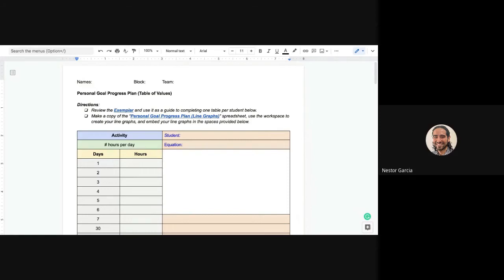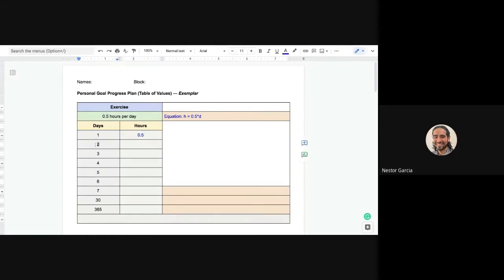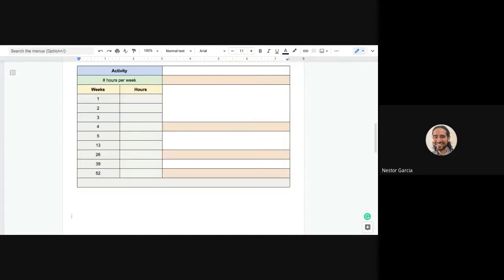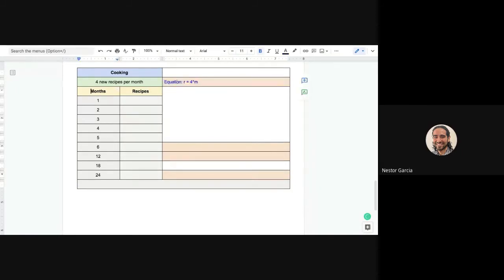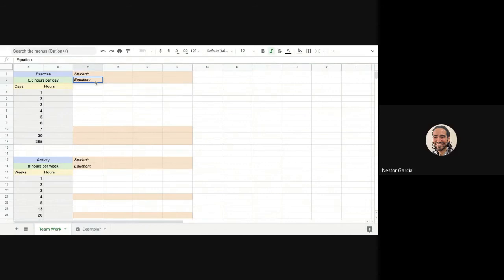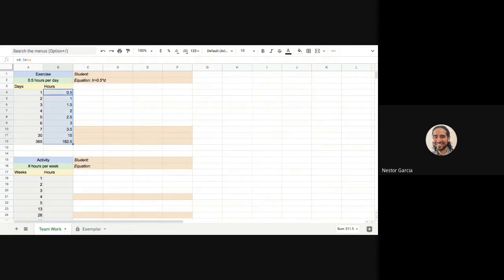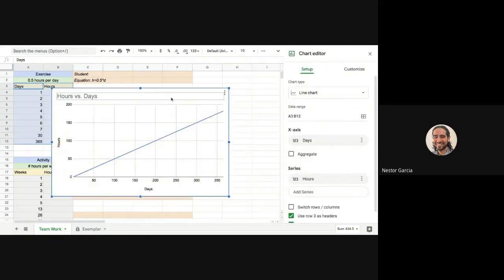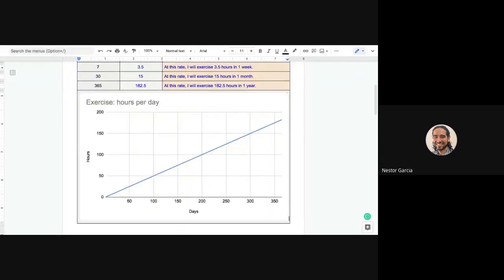Personal Goal Progress Plan (Table of Values & Line Graph)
By the end of this video, you will have a better understanding of how to complete the "Personal Goal Progress Plan (Table of Values)" assignment, including the "Personal Goal Progress Plan (Line Graphs)" portion.
0:00 Part A — Table of values Activity 1
2:44 Part A — Table of values Activity 2
3:53 Part A — Table of values Activity 3
4:59 Part B — Line Graph Activity 1